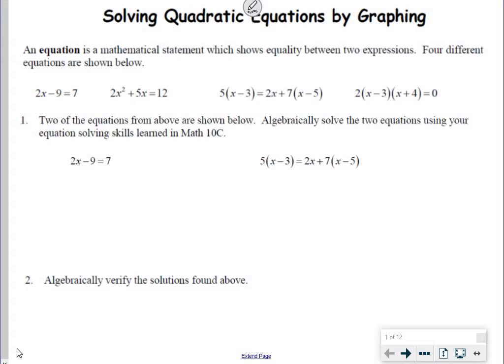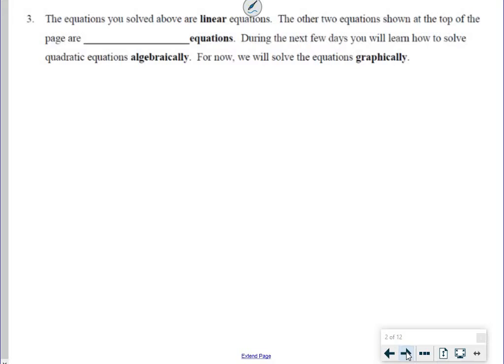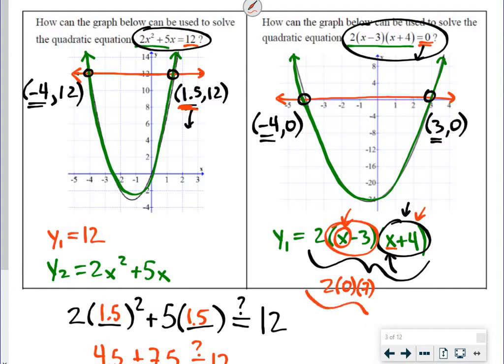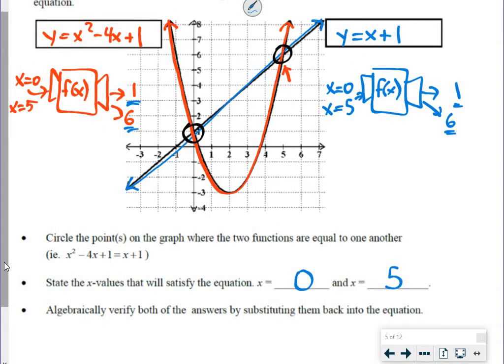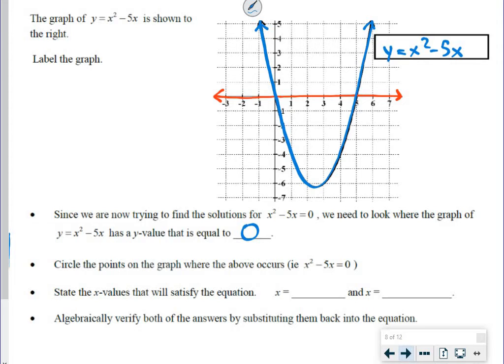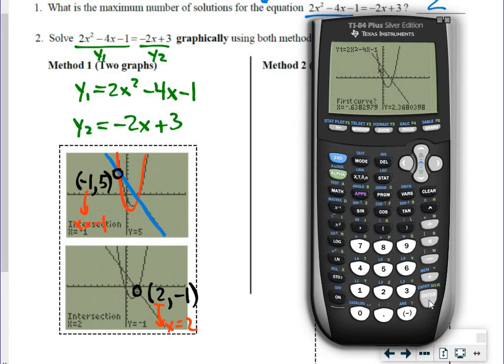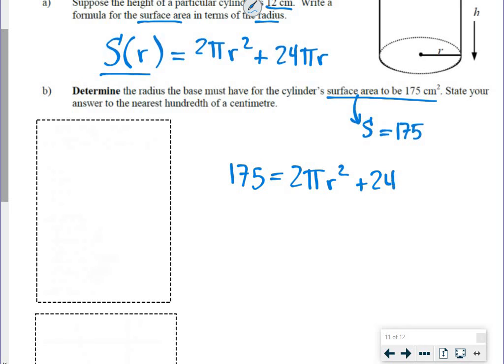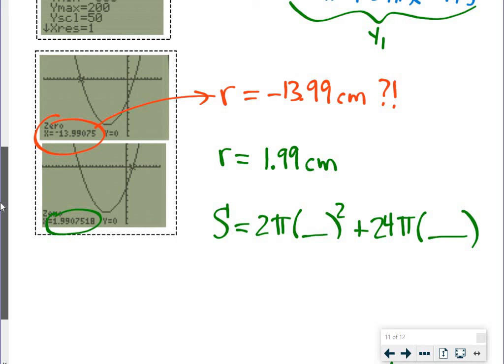1) Solving Equations by Graphing